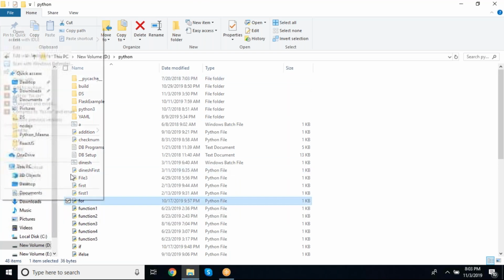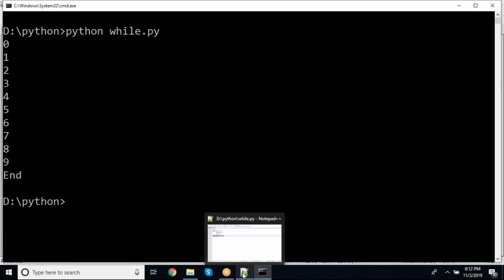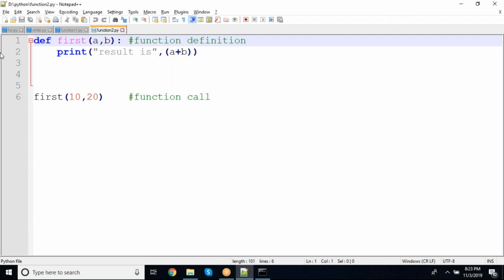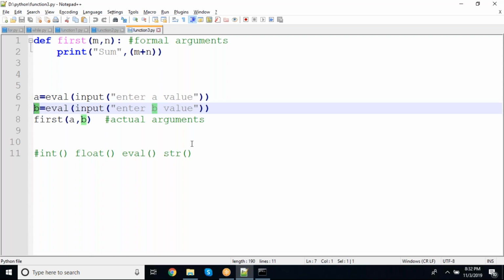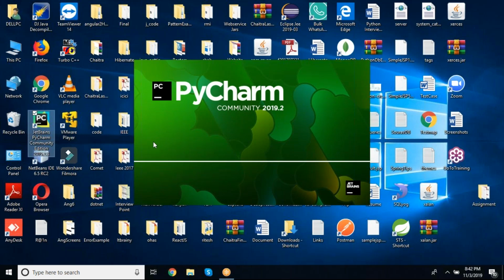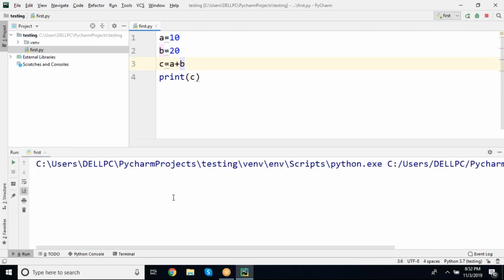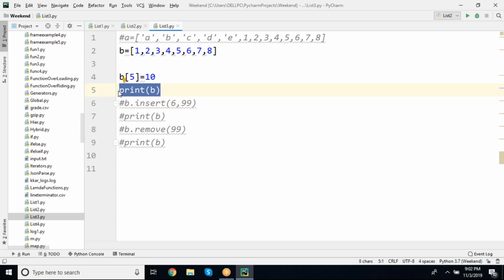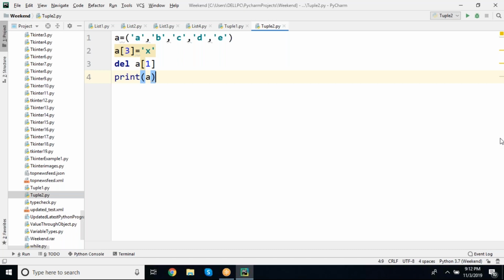meenakshi 3 nov